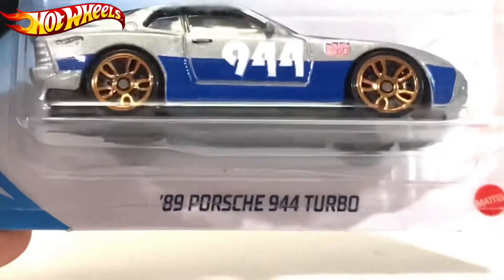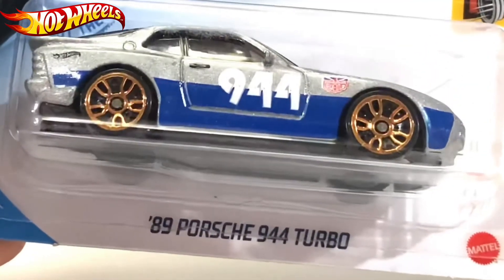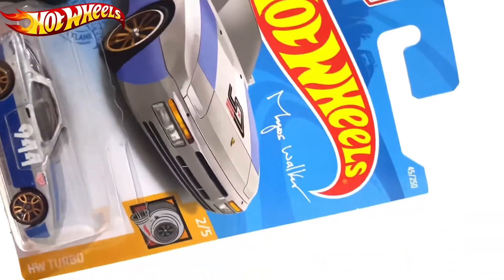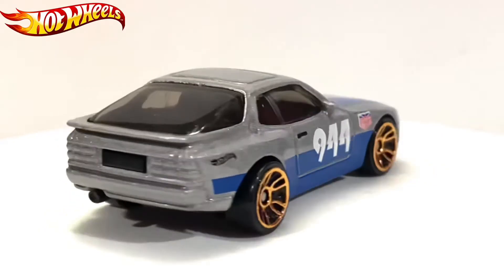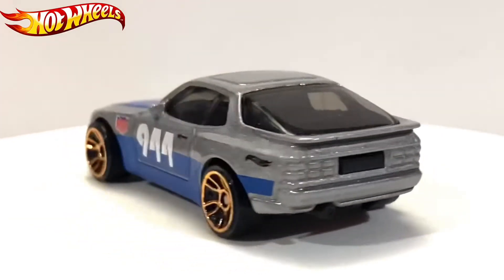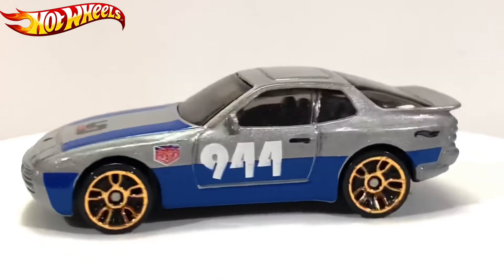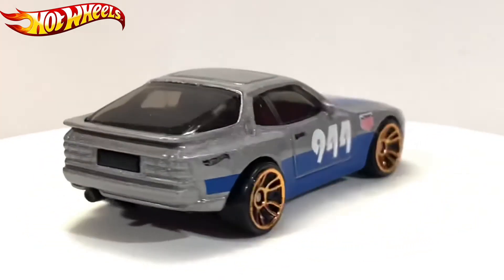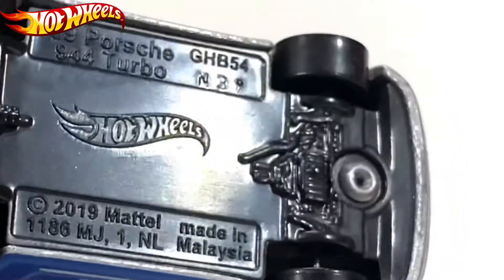Hot Wheels 2021 B Case ‘89 Porsche 944 Turbo